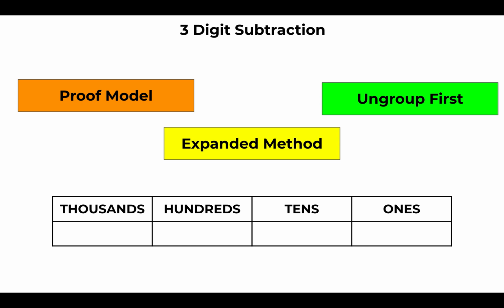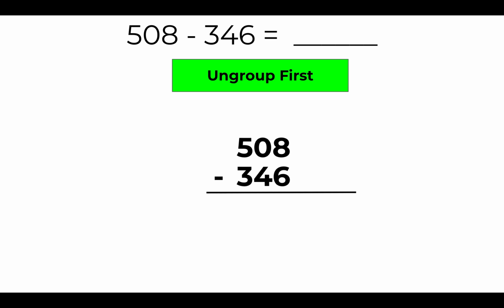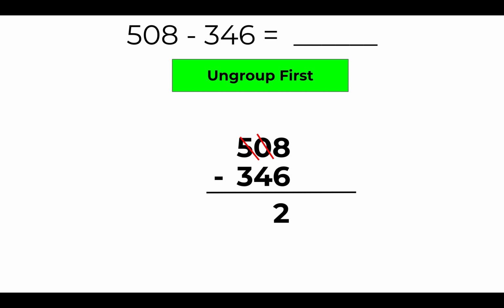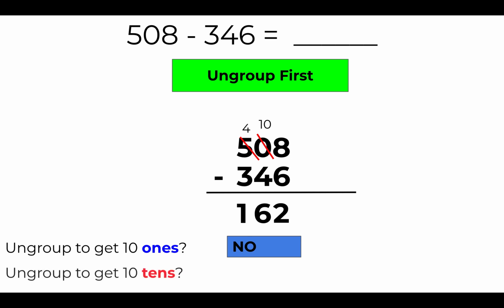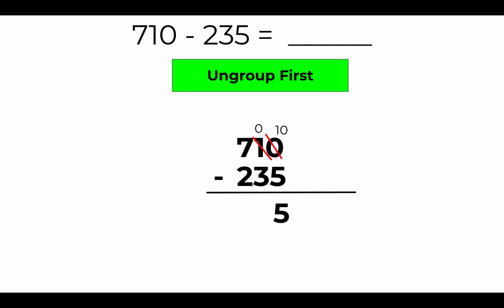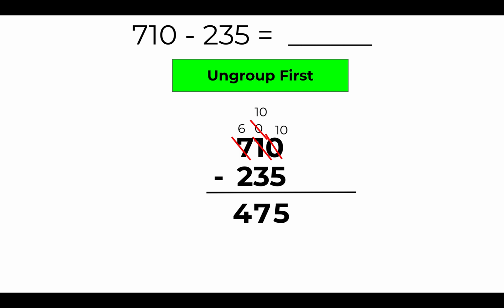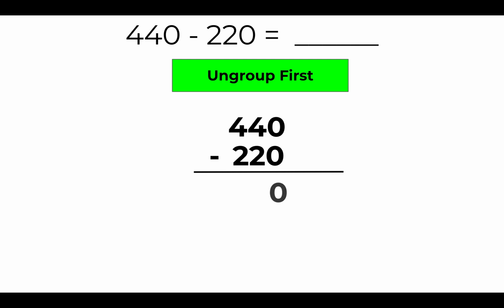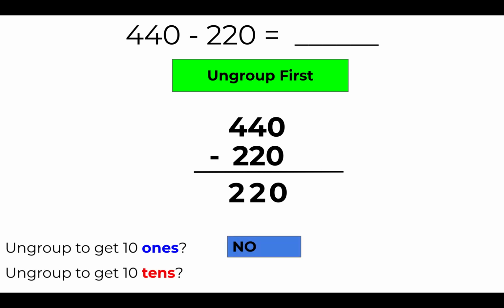3 Digit Subtraction with Zeros